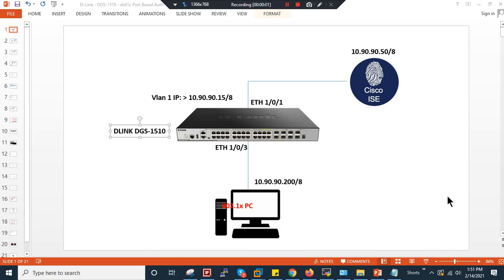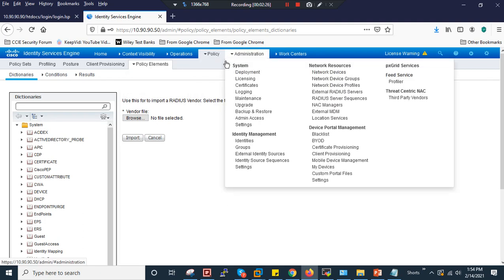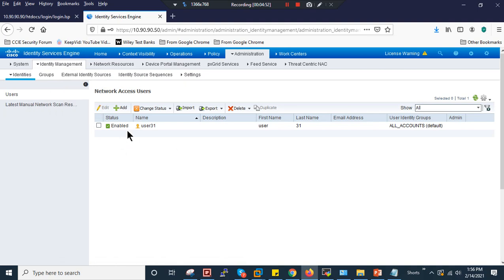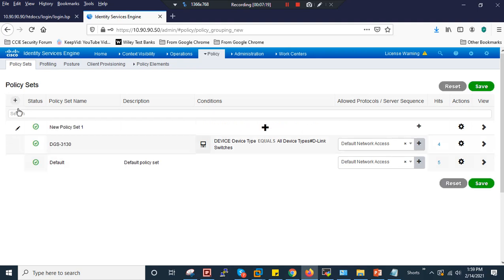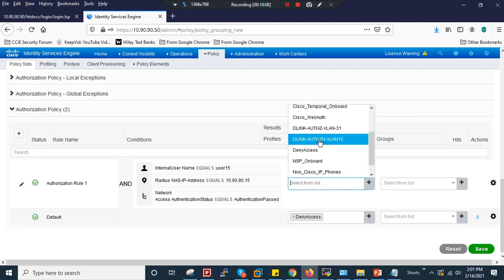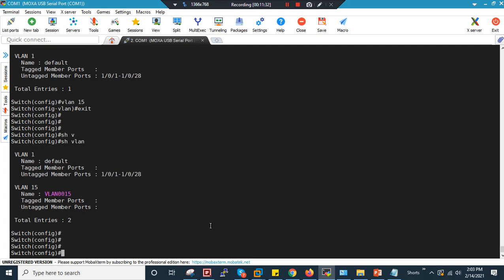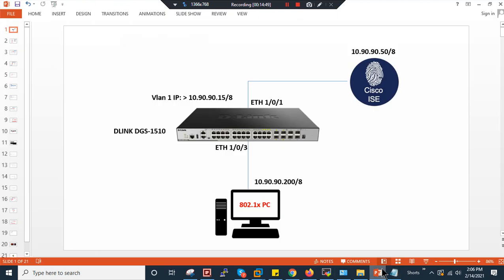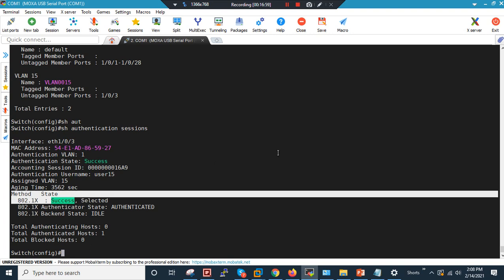How to configure DLink DGS 1510 802 1x Wired Authentication, Dynamic Vlan Assignment Using CISCO ISE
DLINK DGS 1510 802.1x Wired Port-Based Authentication
DLINK DGS 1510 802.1x Wired Authentication, Dynamic Vlan Assignment
802.1x Wired Port-Based Authentication Using CISCO ISE